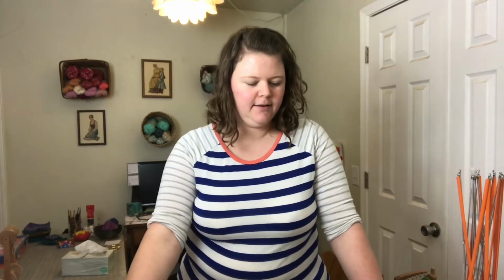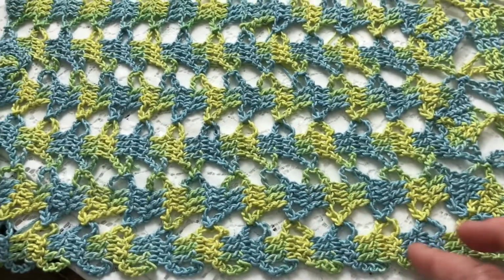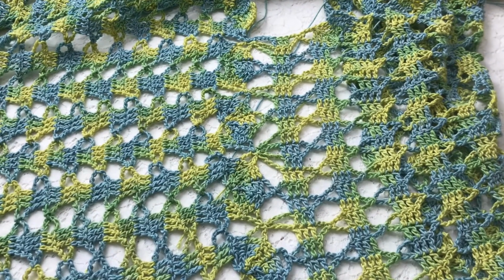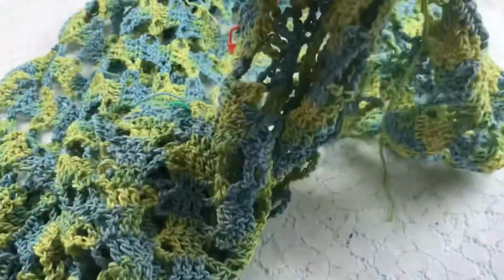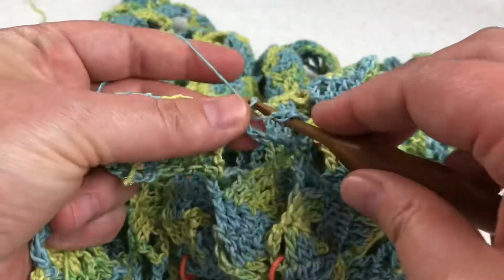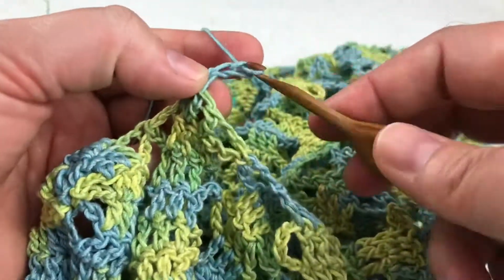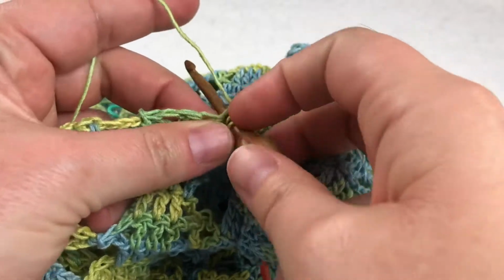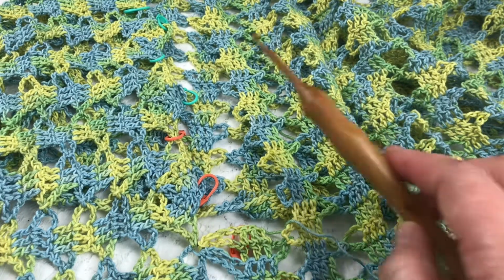How to Crochet the Final Join of the Pensacola Poncho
Pensacola Poncho is a FREE crochet pattern on my blog! It is made in a technique that mimics traditional Bruges Lace. The ends of the poncho are joined together as you make the last column of the lace. This video will show you how to complete the last column and the joining.

Happy crocheting,
April